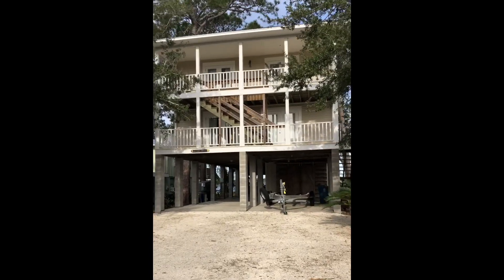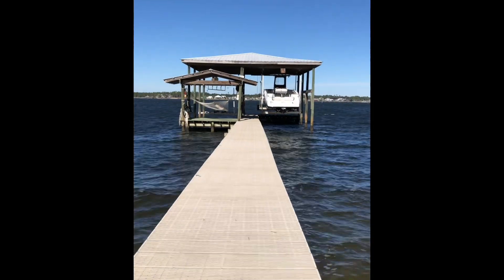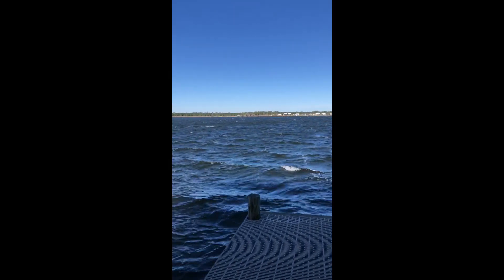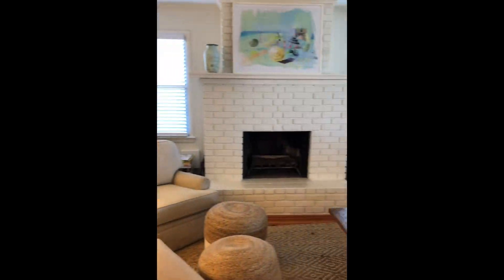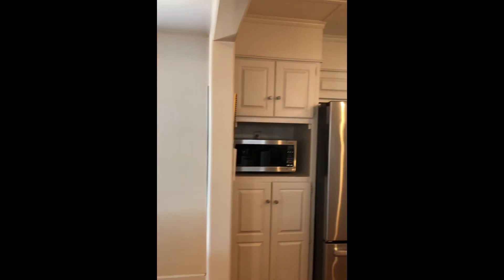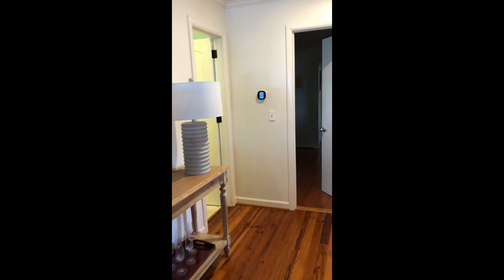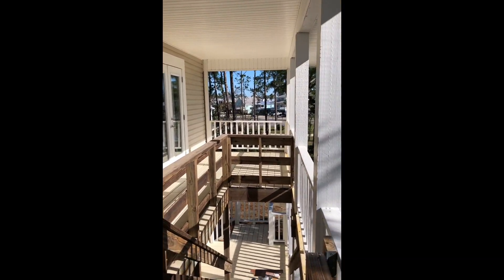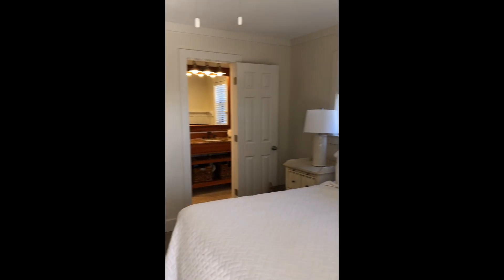🍊29289 N Bayshore Dr. Orange Beach,AL 🏝️